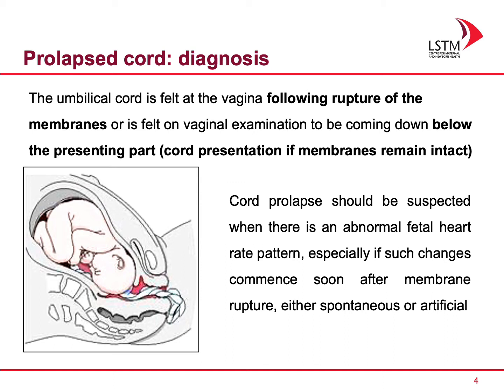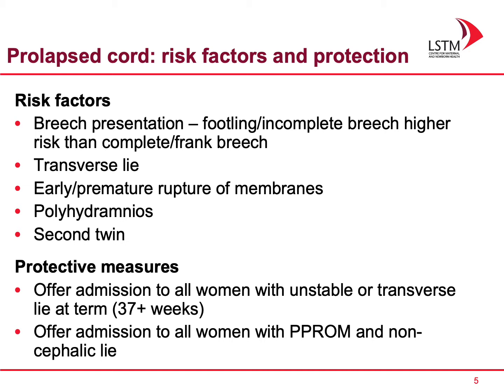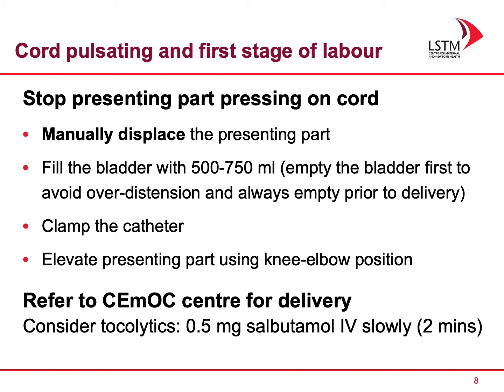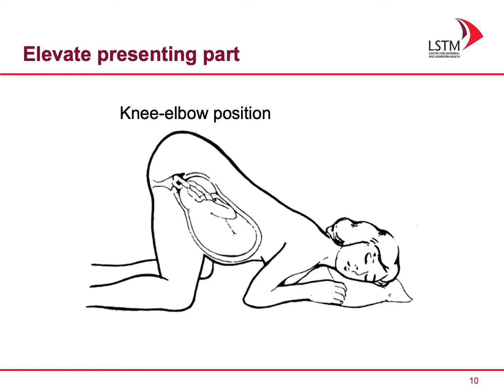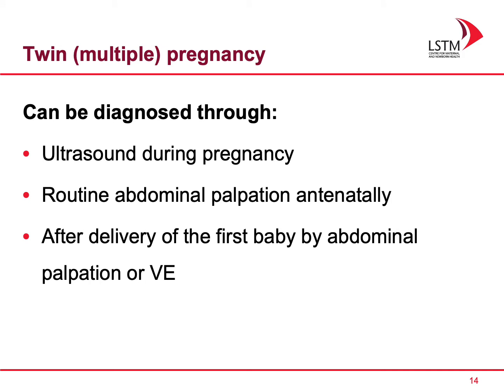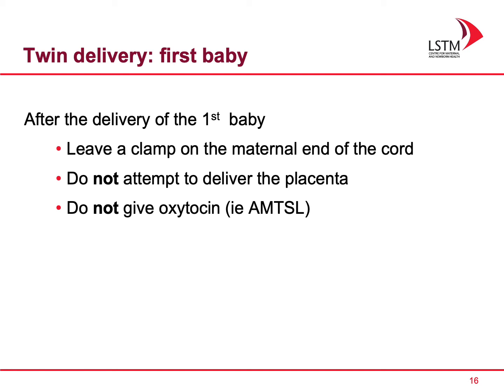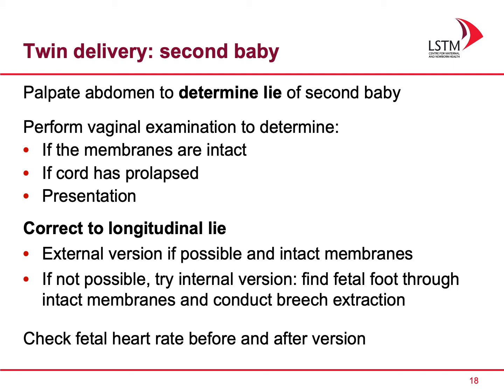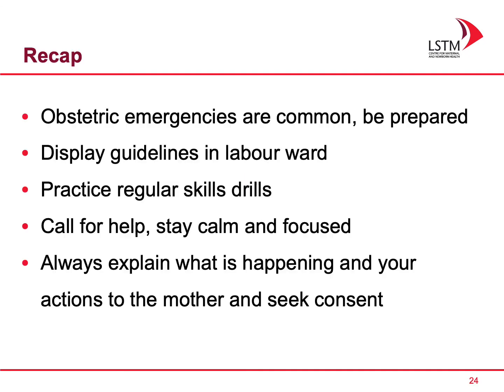Obstetric emergencies cord prolapse and twins 1 recorded